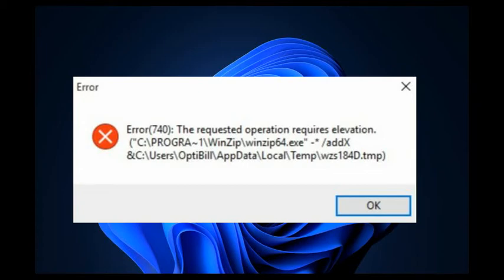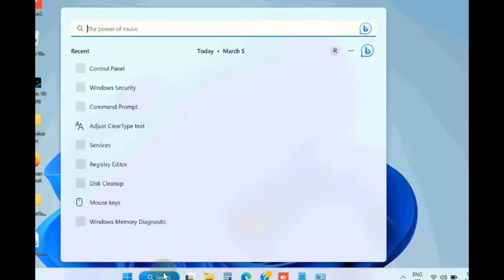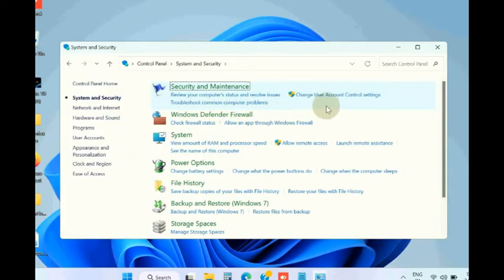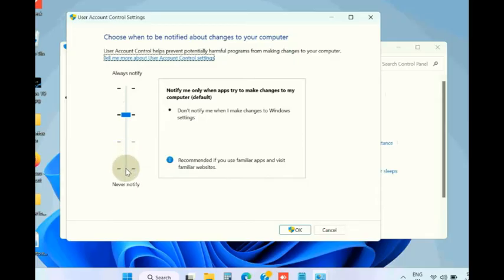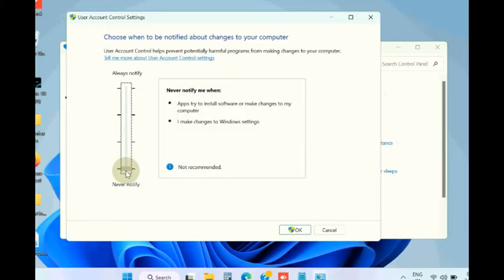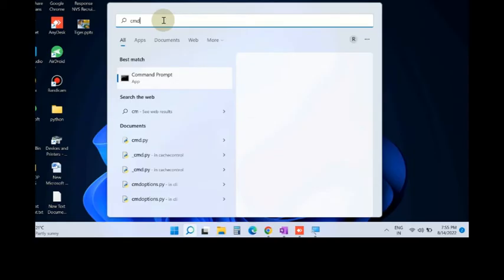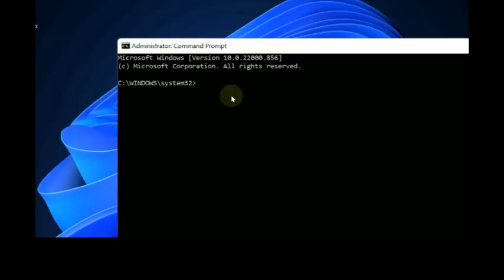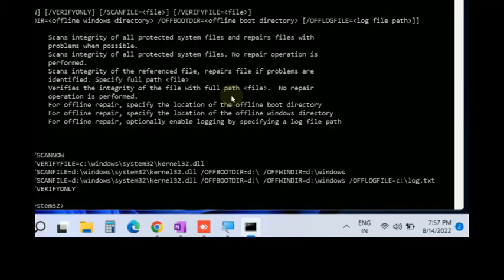The Requested Operation Requires Elevation Error in Windows 11 / 10 Fixed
How to Fix The Requested Operation Requires Elevation Error in Windows 11

Fix error